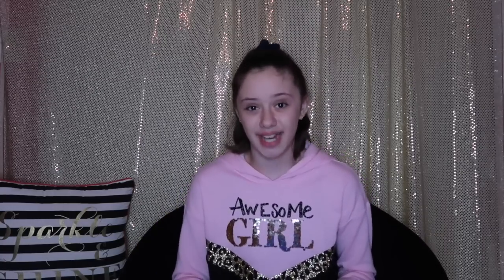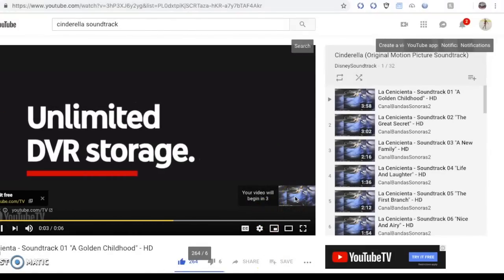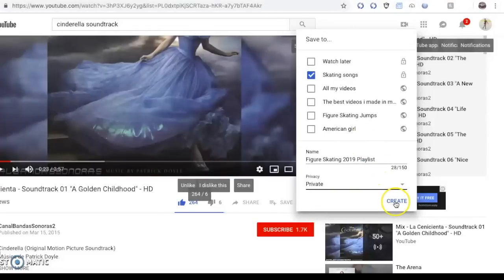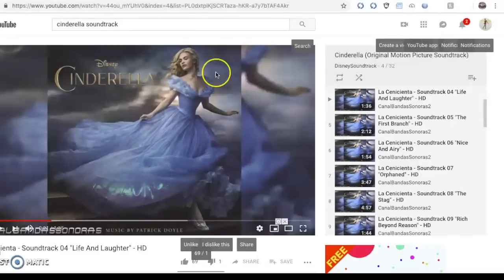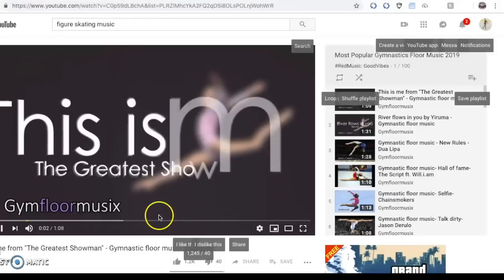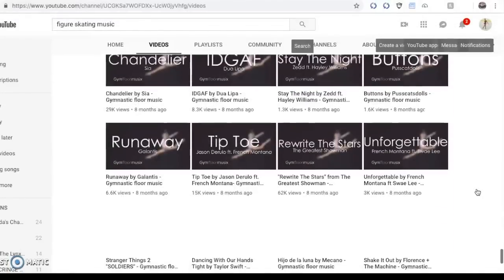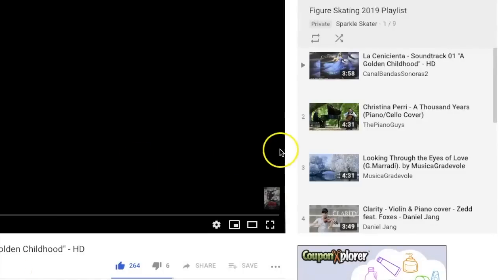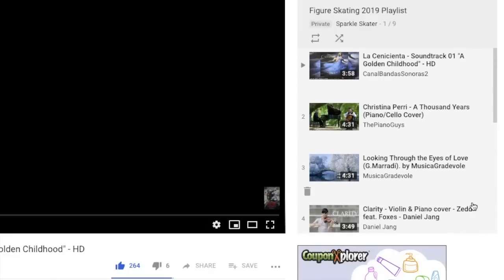How I Look For Music For My Intermediate Free Skate!!!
Today I will be showing you guys how I look for music for my 2019 Intermediate Free Skate!!! Enjoy!!!

Sparkle Skater
OB , FL.32173
USA